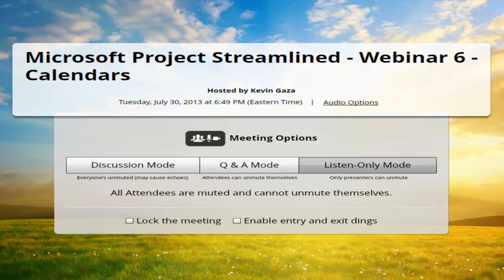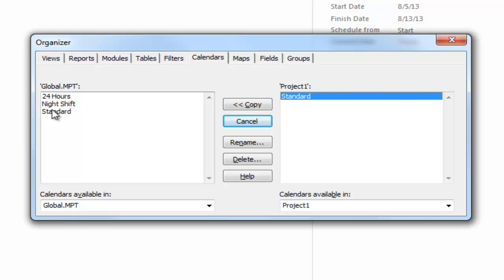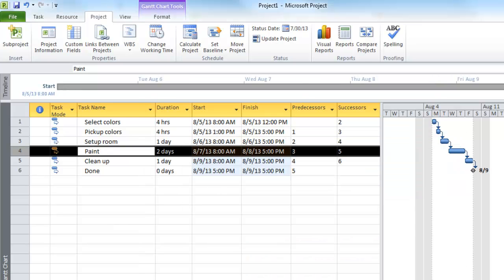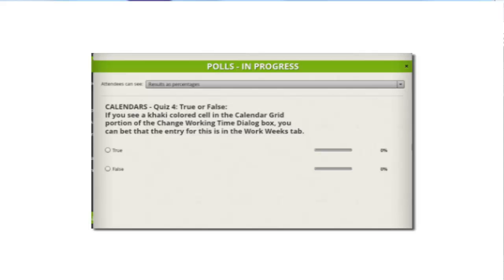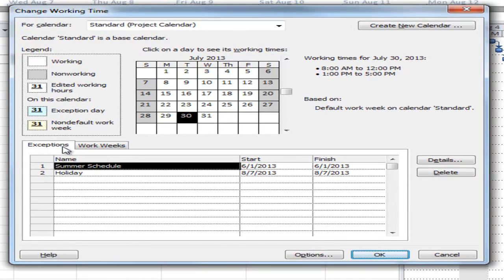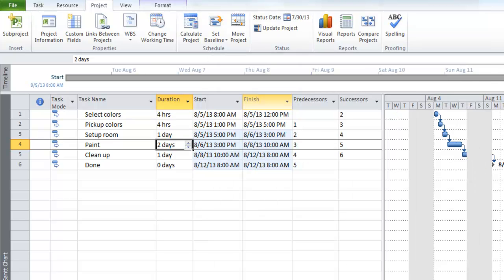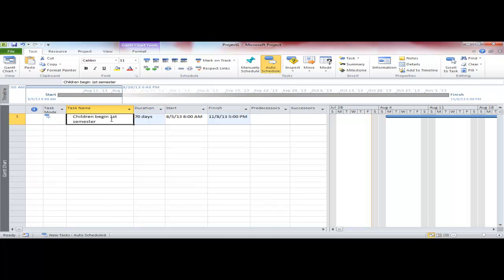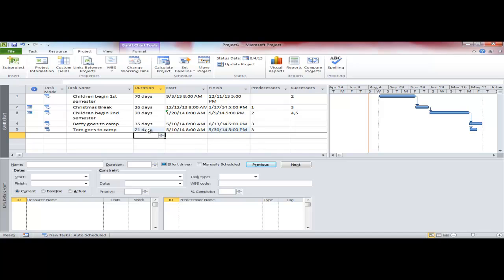Microsoft Project Streamlined - Project Calendars Webinar (#6 of 6)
This is the webinar recording for how to use the Calendar feature in Microsoft Project.  The course video lectures that go along with this can be found